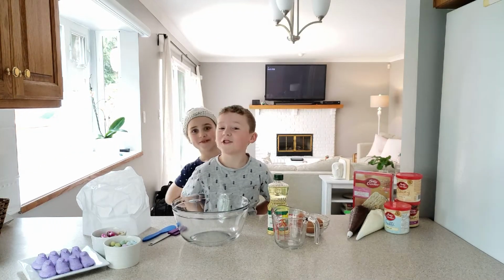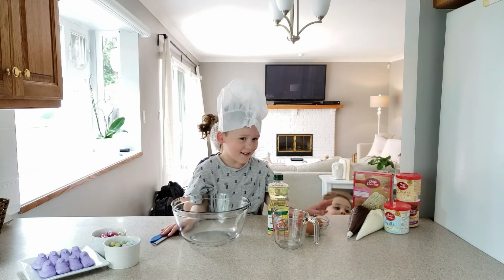Not My Arms Challenge (Baking a Cake!)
Cousins, Max and Sofia really wanted to do a Challenge, something fun, something exciting, something DELICIOUS! We decided on the NOT MY ARMS CHALLENGE that found them both baking and decorating a cake without their arms!

It's hilarious! It's LOUD! It gets messy!

:: ABOUT LITTLE MISS MAMA ::
Canadian Family Vloggers Tairalyn (mom), Sammy (dad), Sofia (7yo) and Stella (2yo), who have dedicated their lives to show the world to take each day as it comes! Live in the moment and enjoy every last second. Laugh Lots. Travel as much as possible. And love with your whole heart.

:: COME SHOP WITH US ::